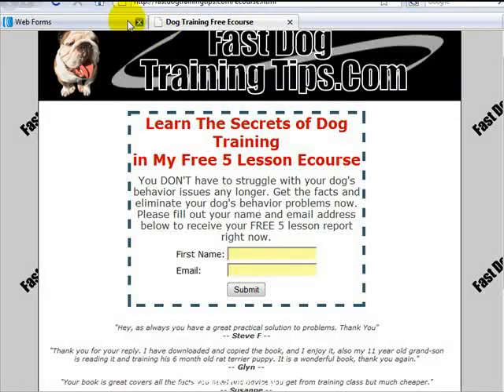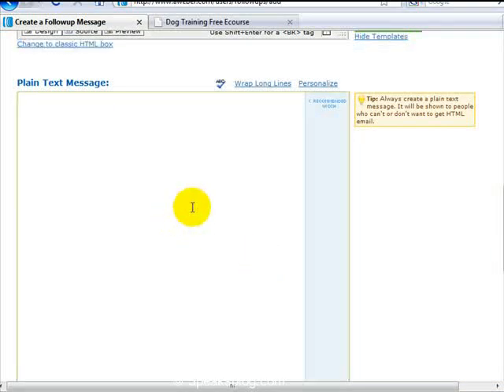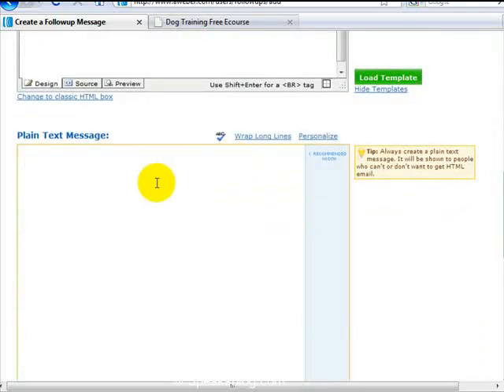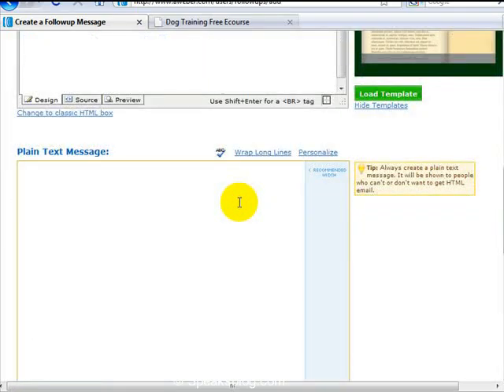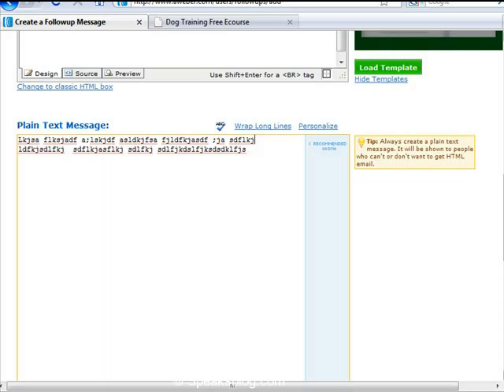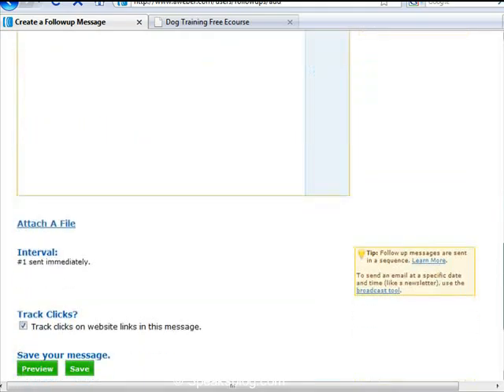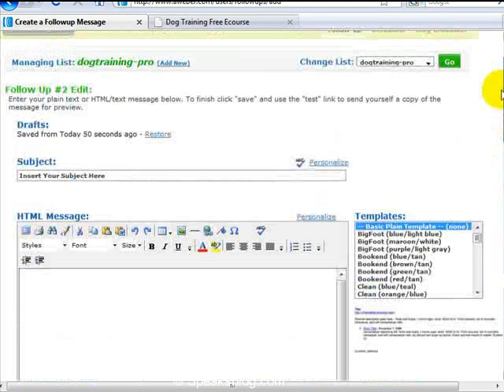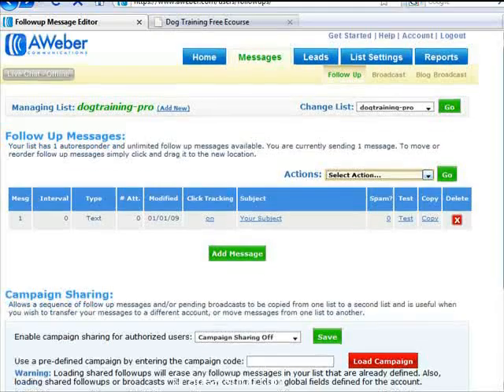12 Creating your First message